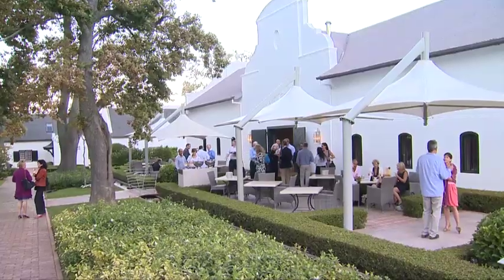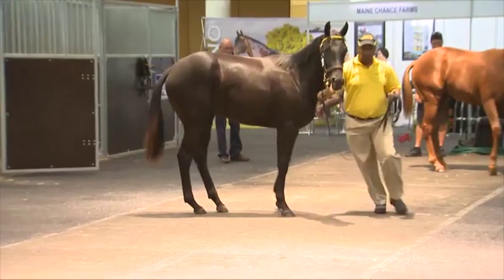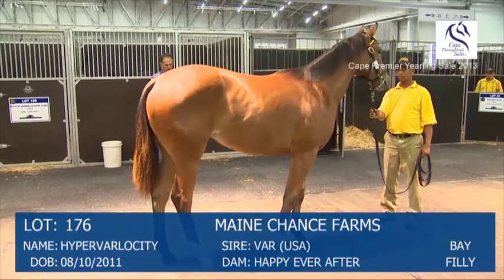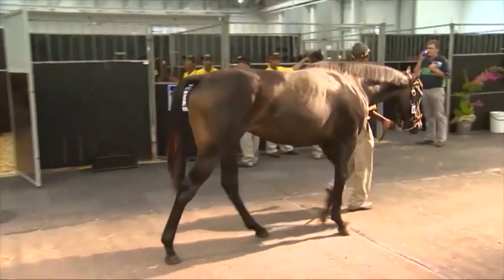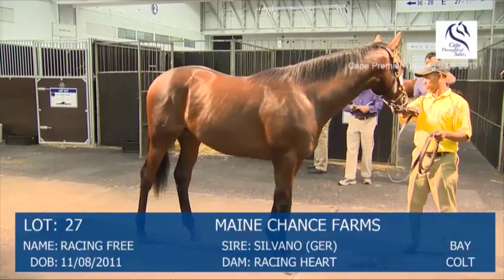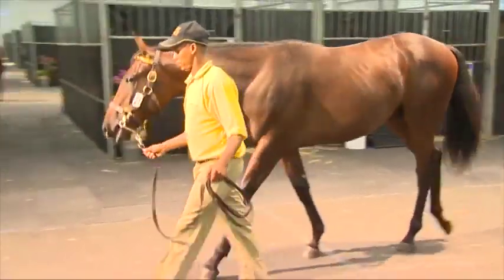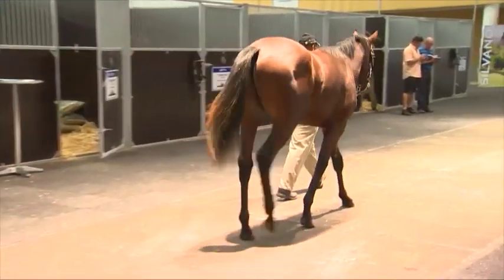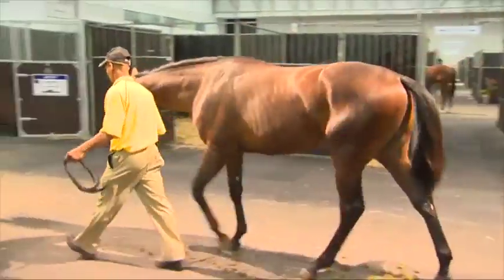2013 BOOK 1: Andreas Jacobs - Maine Chance Farms Sale Highlights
Cape premier Yearling Sale January 24,2013